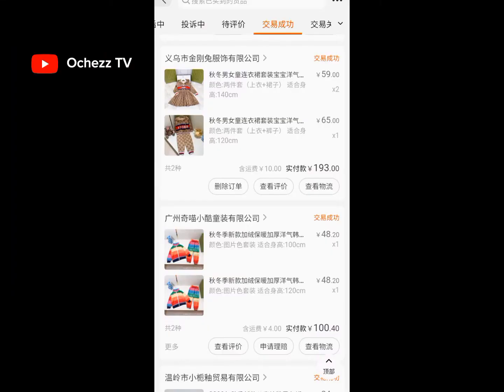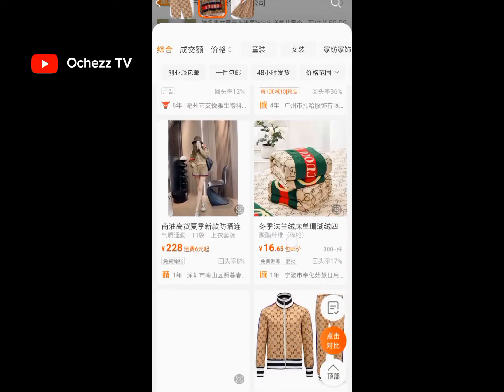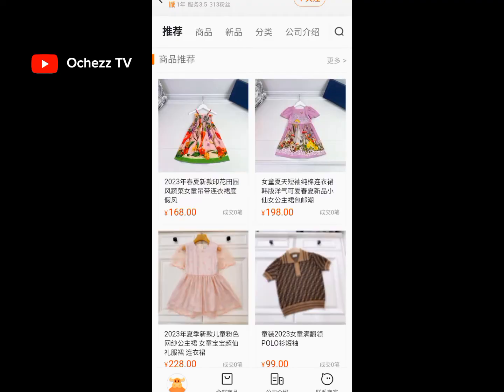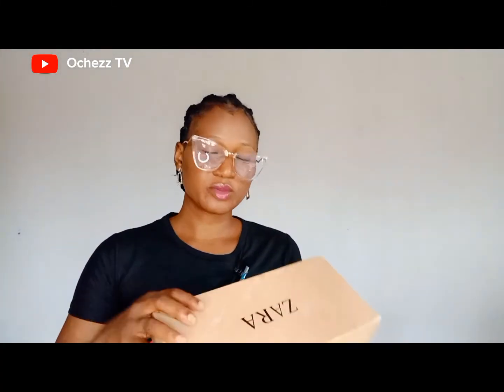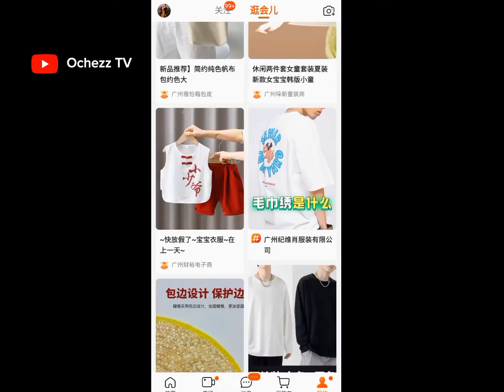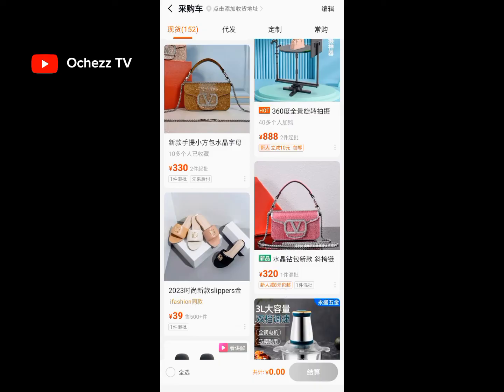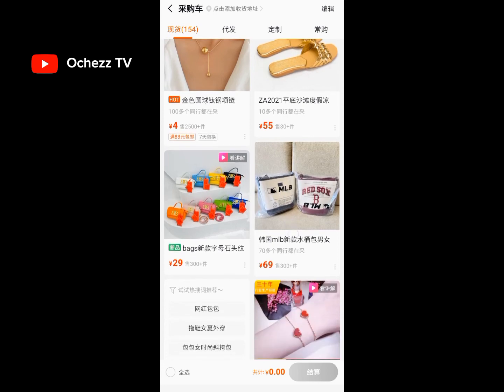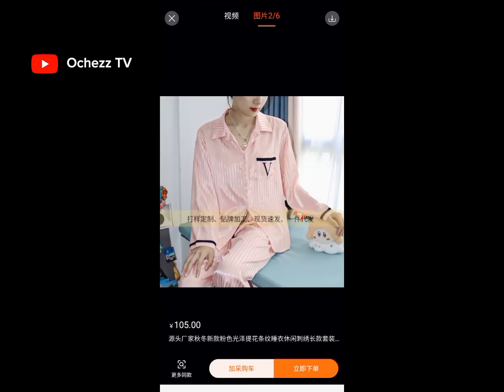Unlocking China's Luxurious Designer Secrets: 1688 Tips & Tricks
Welcome to another Importation training video
In this video, you'll learn how to order luxurious branded(designers) products from China 1688.  Please watch till the end so that you don't miss out on this tricks and tips

See below the links to the branded products👇

Branded bags links

Branded bags

Branded shoes and slippers

Children clothes and shoes